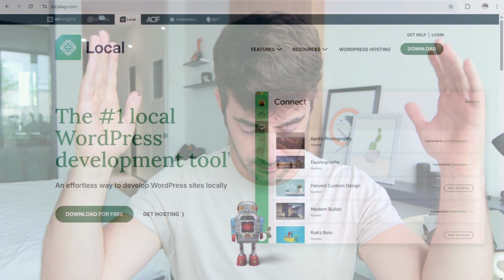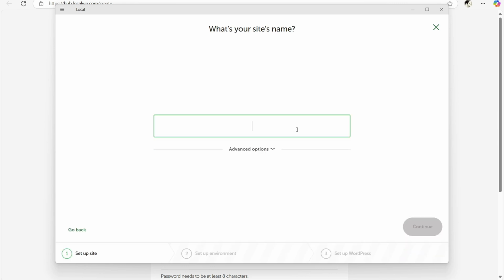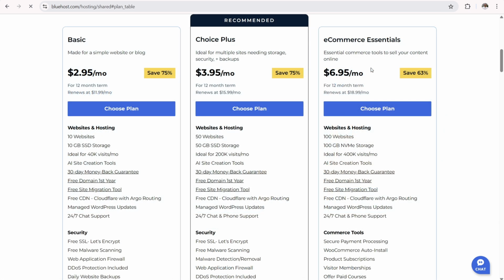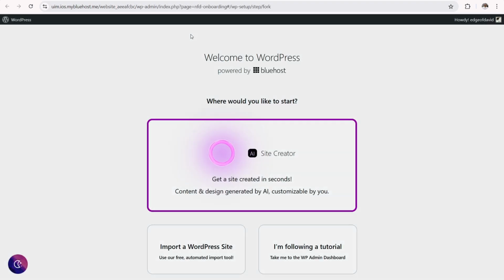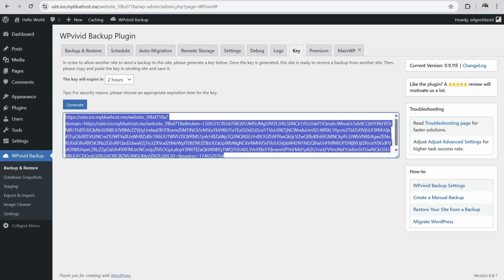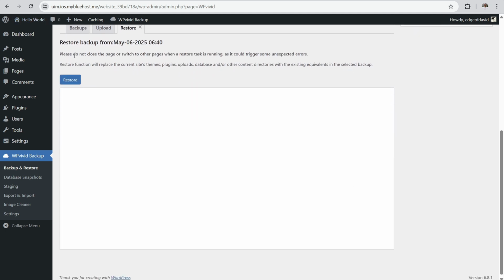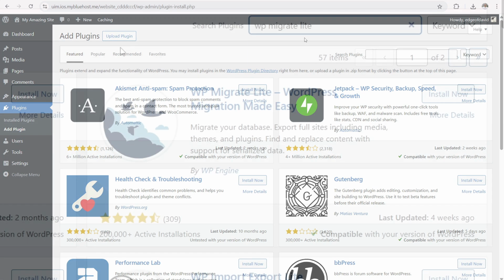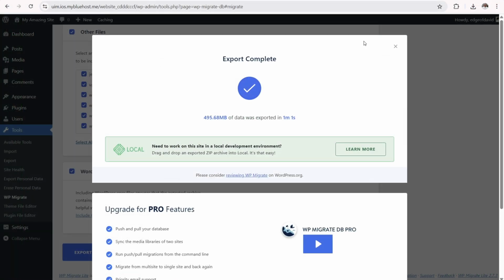How To Install WordPress Locally (Localhost) & Migrate Your Site!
In this helpful tutorial, I break down how to install WordPress locally on your computer, then how to move that local installation to a live site on a shared hosting account. I also show you how to move your current site to a local installation.

In short you install Local WP on your laptop. Then once you finish the design of your site, get a shared hosting account. In your shared hosting account and in your Local WP installation of WordPress you'll need to install a plugin called "WP Vivid." This plugin links your two installations and automagically sends your local site to your live site.

To send your live site to Local WP you'll need export your site using WP Migrate Lite. Once you have the zip file simply drag and drop it into WP Local. The software will install your site.

T I M E
00:00 Start
00:43 Install WordPress locally
03:44 Get shared hosting account
06:19 Migrate from LocalWP to live site
10:28 Export site and import to LocalWP
13:14 Why do this?
13:52 Subscribe